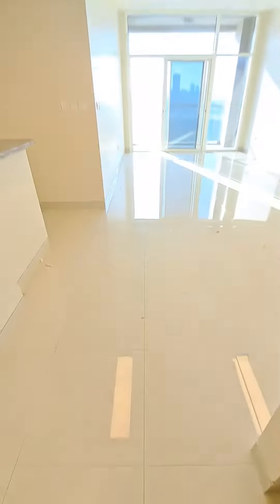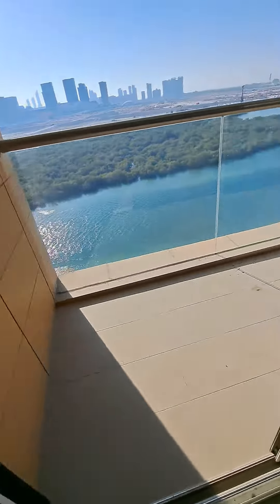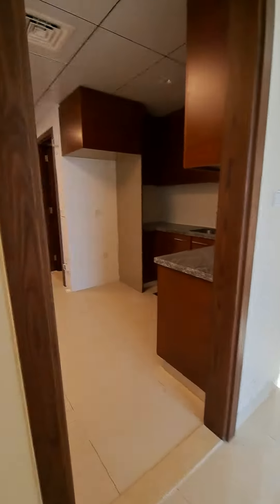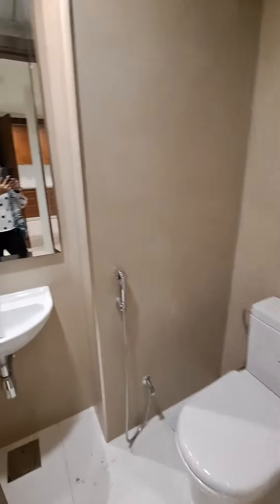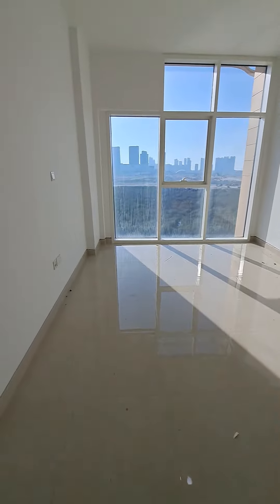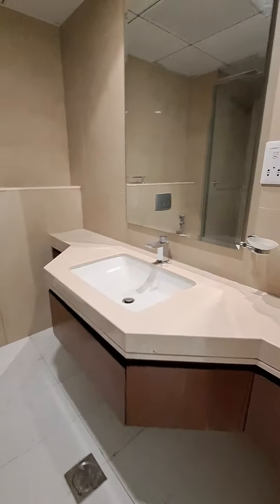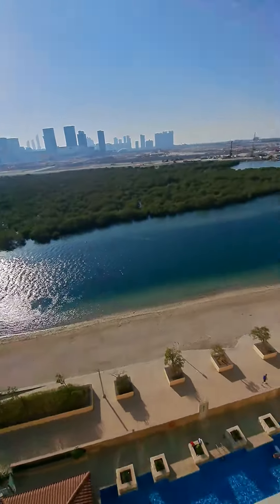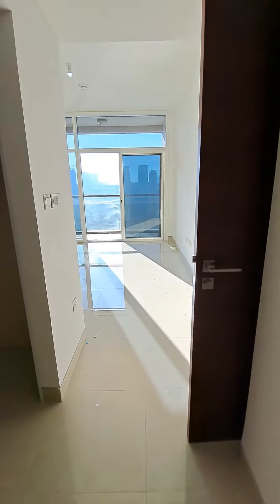Al Qurm 601 3br+M 150k Balcony L V & Mbr